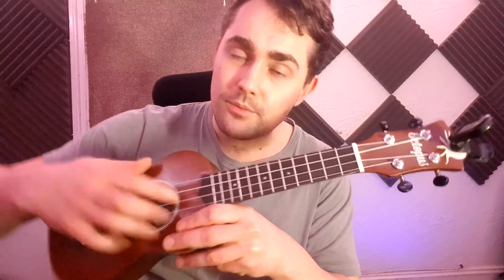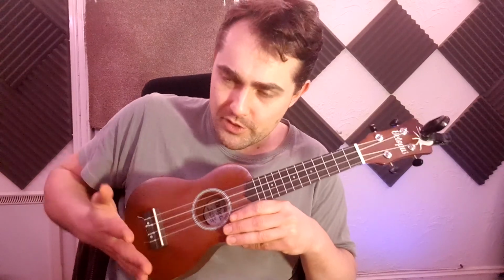Ukulele Technique of the Week #4